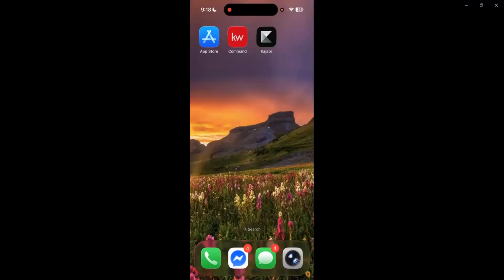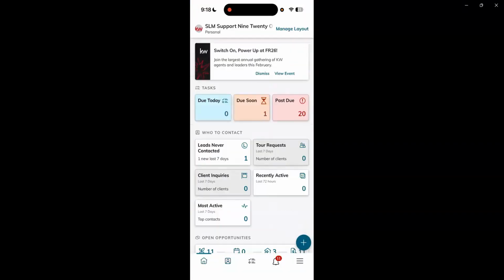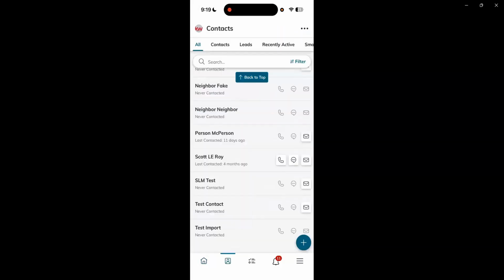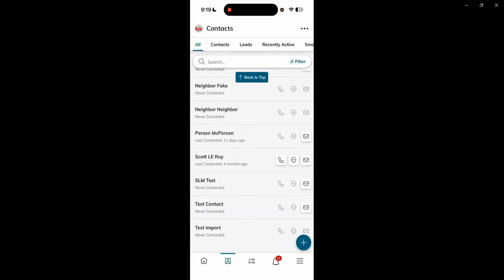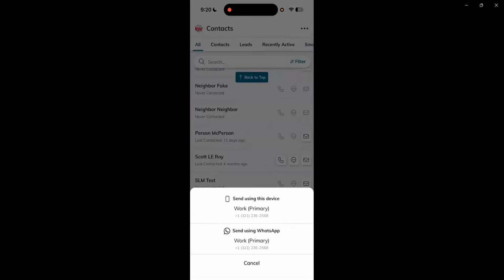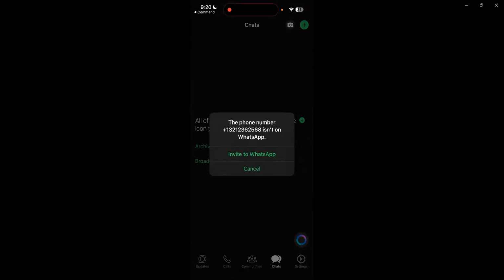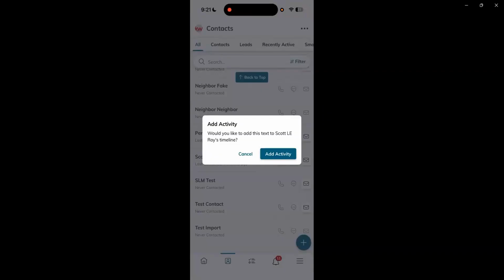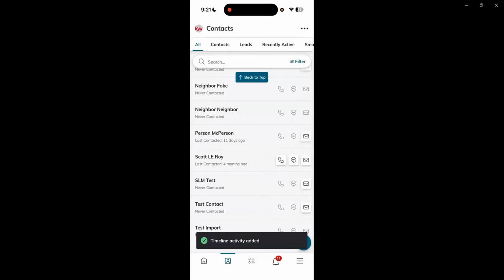Tech Tip: Message Using WhatsApp through Command Mobile App